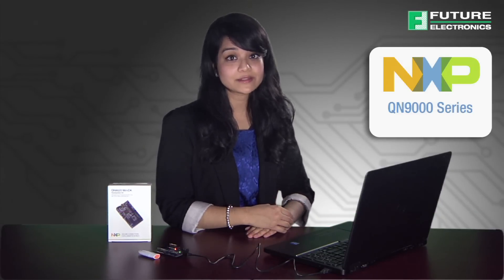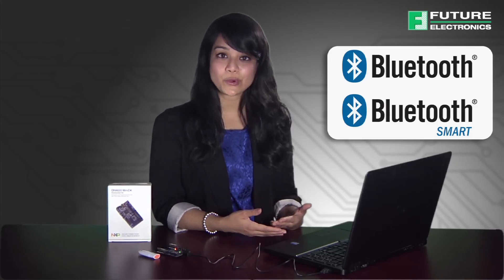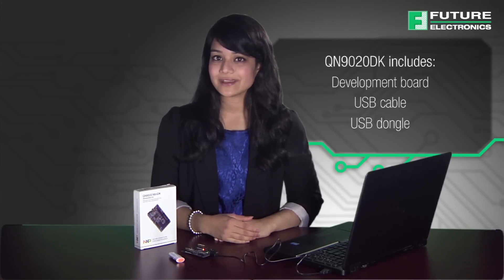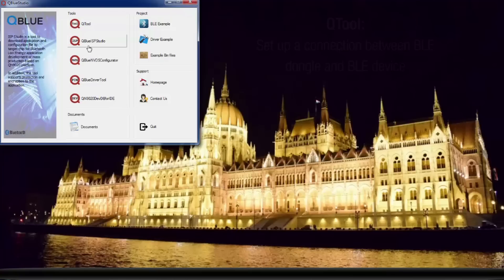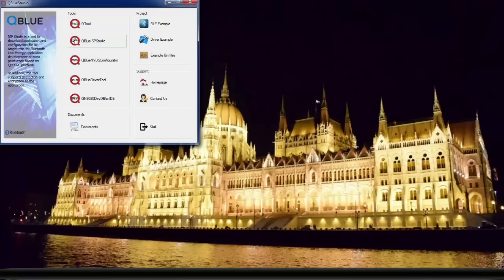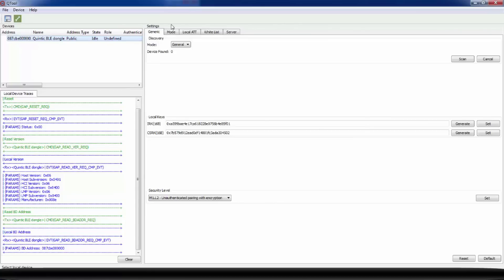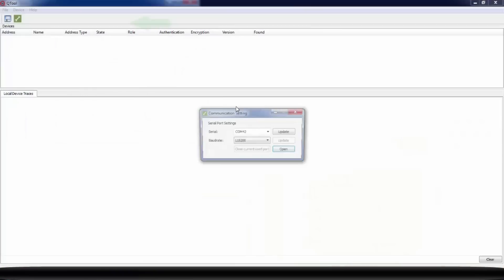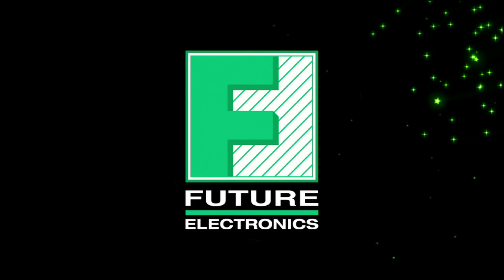How To Demo NXP’s BLE QN9020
Bluetooth is a wireless technology standard for exchanging data over short distances in the 2.4 GHz ISM band.
Today’s market offers 2 kinds of Bluetooth technology: Bluetooth Classic and Bluetooth low energy. Bluetooth Classic is used to transfer larger files such as audio, whereas Bluetooth low energy is used to transfer short amounts of data between two devices within a short distance.  BLE is mainly used for devices using coin cell batteries. The host is allowed to sleep for longer periods of time and is only woken when the controller needs to perform some action. This feature allows for longer battery life and better efficiency depending on the application. Furthermore, BLE also conserves battery life by scanning fewer channels than Bluetooth Classic.

NXP offers a portfolio of BLE System on Chip solutions, making it easy for developers to create devices that are interoperable with the billions of Bluetooth capable products already existing  in the market today. NXP offers Bluetooth Qualified Body certified reference designs which make it easy for the customer to launch easily approvable products. NXP’s BLE solution, the QN900 series, presents ultra-low power consumption, longer battery life and best-in-class wireless performance. It integrates a high performance microcontroller, the ARM Cortex-M0, BLE radio, protocol stack and profile software on the chip, providing a flexible and easy to use BLE SoC solution.

NXP offers the opportunity to explore the series with their development kit, QN9020 MiniDK. The development kit includes the QN9020 development board, USB cable and USB dongle. It is complemented with a software developer’s kit, QBlue. Despite being very low cost, it is a highly flexible kit that includes a USB dongle for interfacing to a PC, JTAG debugging port, Flash programmer and more.

The Software Development Kit (SDK) is named QBlue-1.x.xx-setup.exe. Twenty six complete software code examples are provided, along with 13 peripheral drivers. After ordering, please visit the SDK customer support to obtain the latest SDK package
Applications (show on screen):
- Sports & Fitness
- Healthcare & medical
- Remote control
- Smartphone accessories
- PC peripherals (mouse, keyboard)
- Wireless Sensor networks

Today, we will demo the QN9020 MiniDK to show the proximity and QPPS example.
The first BLE example will demonstrate how the serial port profile, QPPS works.
We will need the QBlue tools (show on screen):
- QTool
- QBlueISPStudio
- QBlueNVDSConfigurator for this example.
QTool is a PC tool found in the QBLUE IDE that allows the user to set up a connection between the BLE dongle and the BLE device. In other words, QTool controls the BLE dongle.

QBlueISPStudio is the tool used to download the binary file, data file or NVDS configuration file into the BLE device.

QBlueNVDSConfigurator is a tool embedded in the QBLUE IDE that allows the user to add, edit and delete NVDS configuration data.

Okay, now that we’ve covered the basics, let’s get started!
First, we will need to download the bin file to the BLE device (COM6).
Select QBlueISPStudio, under application select open file to choose the qpps.bin file

Click the start button, and then press reset. The bin file is downloaded to the board. If the download is successful, a message will pop up.
Next, we will configure the BLE device. To do that, we will have to go back to the QBlue IDE and select the QBLUENVDSConfigurator. From there we will change the device name.

Watch the video for the details.

The orderable part number for this kit is QN9020DK and is available for about 40 dollars through Future Electronics. If you would like more information, please contact your Future Electronics Representative or visit us